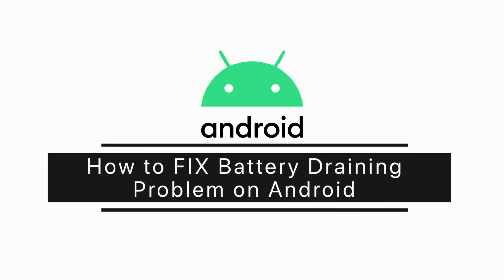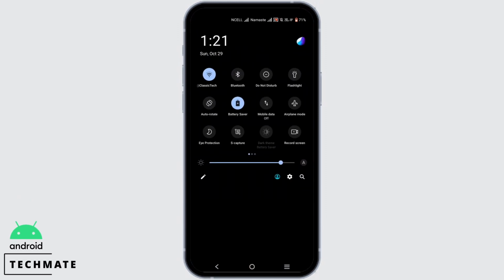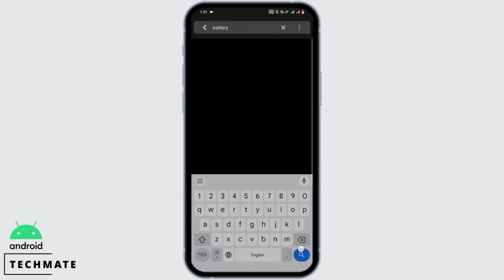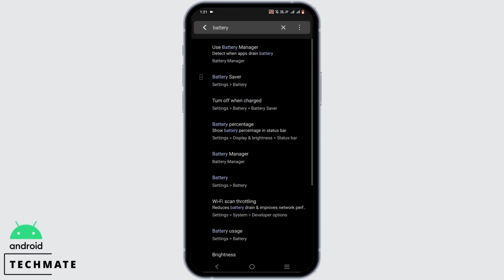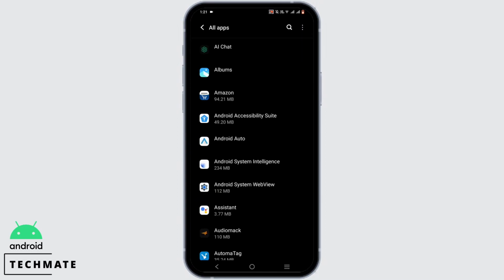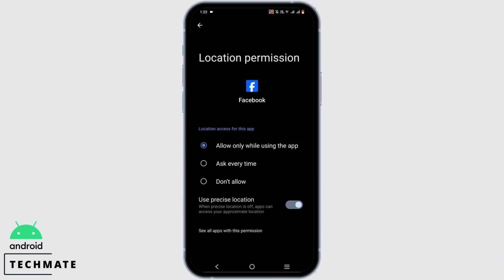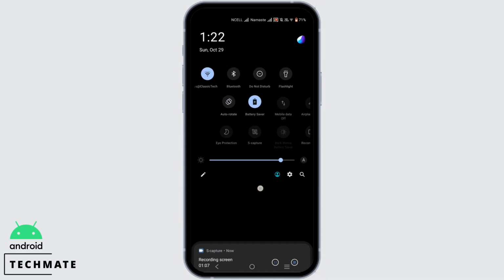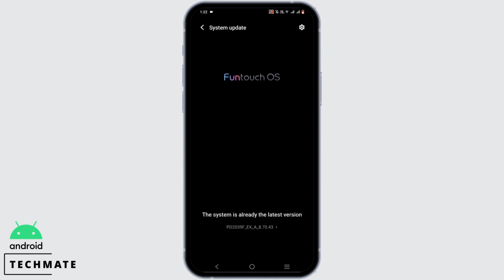How to FIX Battery Draining Problem on Android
Is your Android device's battery draining faster than it should? Don't worry; we've got you covered! In this comprehensive guide, we'll walk you through effective troubleshooting steps to fix the battery draining problem on your Android smartphone or tablet.

⏰ 00:00 Introduction:
 We'll start by addressing the frustration of a rapidly draining battery on Android devices and explain why this issue can occur, affecting your daily usage.

⏰ 00:20 Troubleshooting and Fixes:
 In just 20 seconds, we'll provide you with clear and practical instructions on how to diagnose and fix battery draining problems on your Android device. We'll cover common culprits and their solutions, helping you maximize your device's battery life.

With this guidance, you'll be able to enjoy longer-lasting battery performance on your Android device.